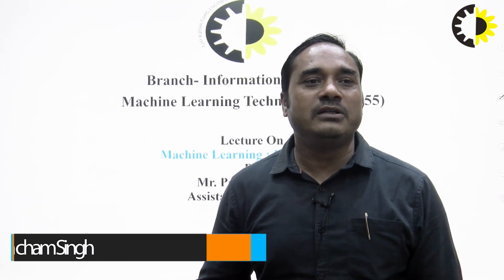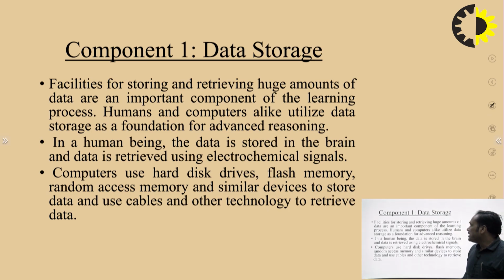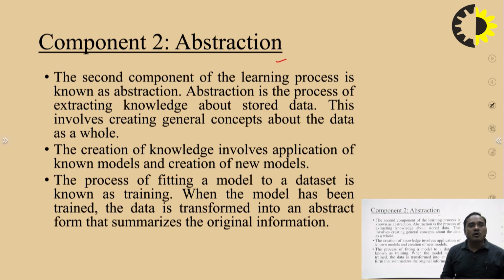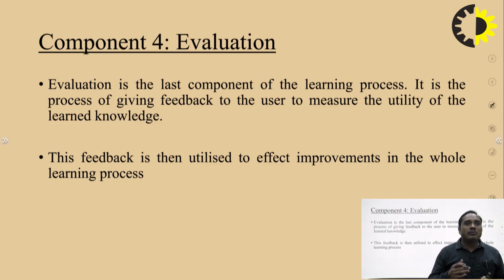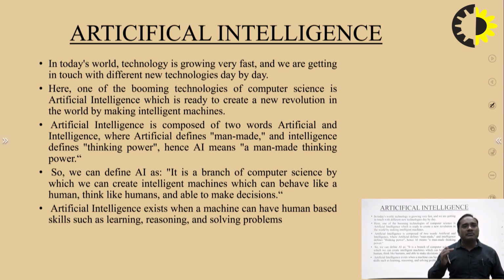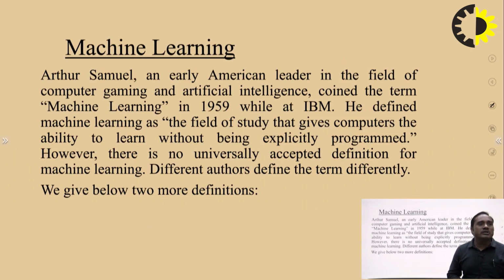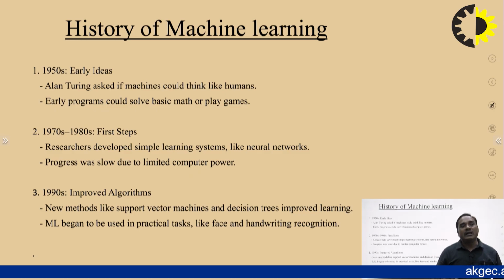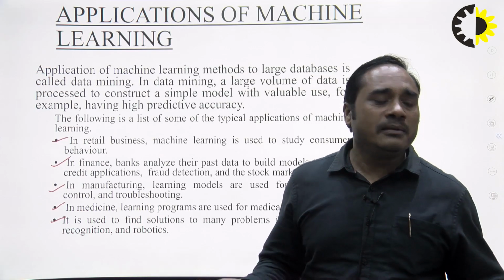MACHINE LEARNING INTRODUCTION | MACHINE LEARNING TECHNIQUES |LECTURE 01 BY MR. PANCHAM SINGH | AKGEC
MACHINE LEARNING : INTRODUCTION | MACHINE LEARNING TECHNIQUES | LECTURE 01 | AKGEC
In this lecture, Mr. Pancham Singh introduces the basics of Machine Learning, a key area of Artificial Intelligence that enables systems to learn and improve from experience without being explicitly programmed.
🎯 Topics Covered:
• What is Machine Learning?
• Importance and Scope of ML
• Difference between AI, ML, and Deep Learning
• Overview of Machine Learning Techniques
📊 Applications of Machine Learning:
• Recommendation Systems (Netflix, Amazon)
• Image & Speech Recognition
• Self-driving Cars
• Fraud Detection
👨‍🎓 This lecture is useful for:
• Beginners starting with Machine Learning
• Students preparing for exams & placements
📚 Subject: Machine Learning Techniques
🏫 Institute: AKGEC